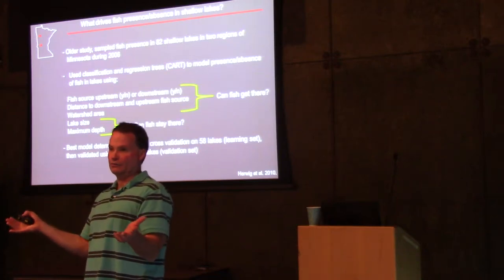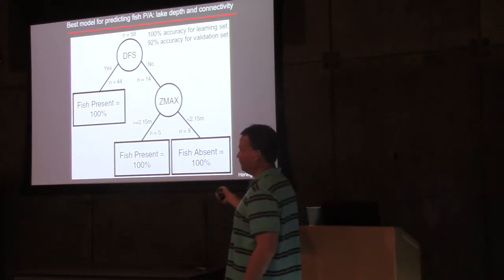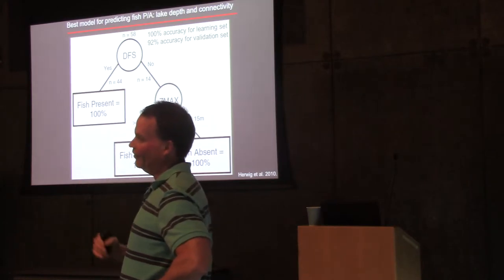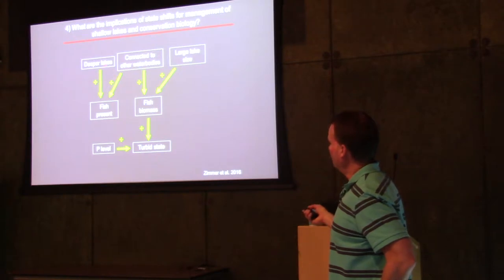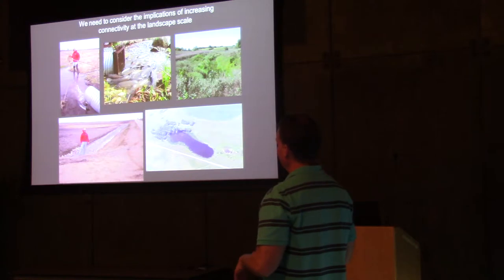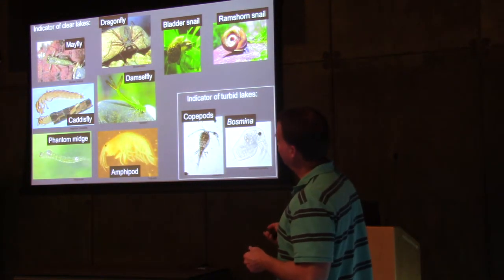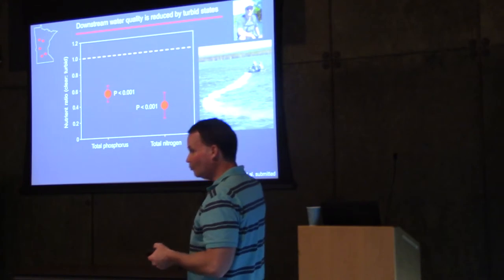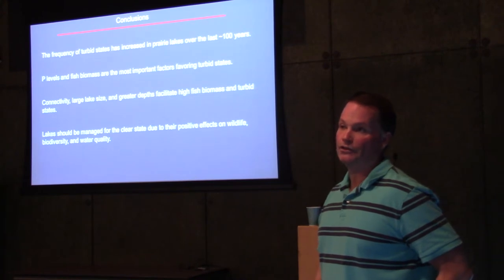Part 2 of 2 - Alternative Stable States of Shallow Lakes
5/3/2017 - Dr. Kyle Zimmer, Professor, University of St. Thomas
Kyle received a B.A. from Luther College, an M.A. from St. Cloud State University, a Ph.D. from North
Dakota State University, and was a postdoctoral associate at the University of Minnesota. He is currently a
professor in the Biology Department at the University of St. Thomas in St Paul and his research focuses on
food web ecology of aquatic ecosystems, especially the role of biotic interactions in alternative stable states
in shallow lakes.